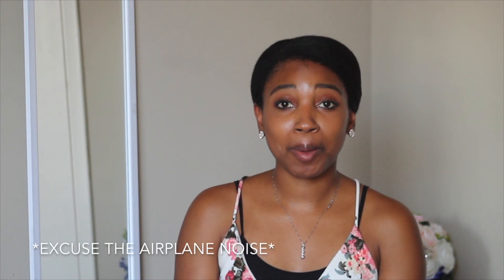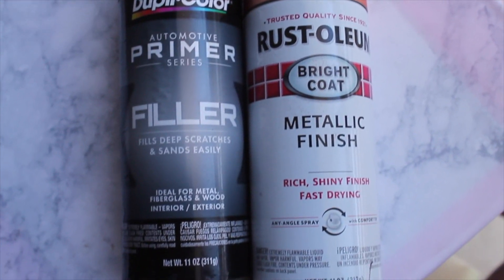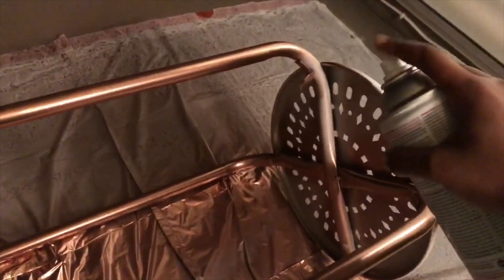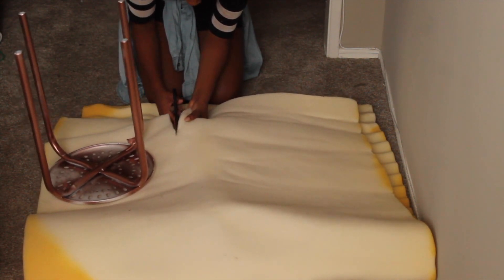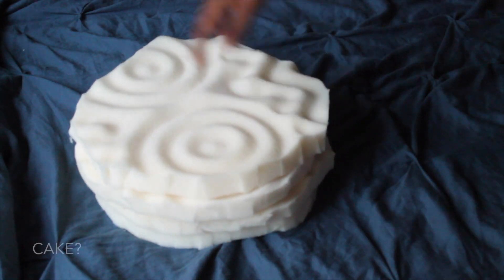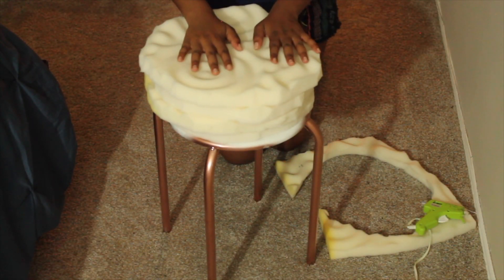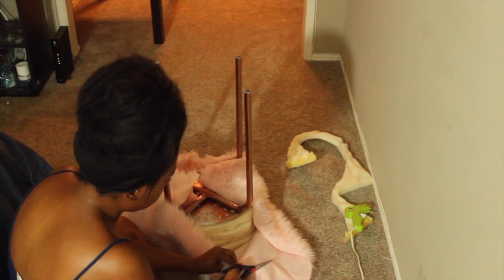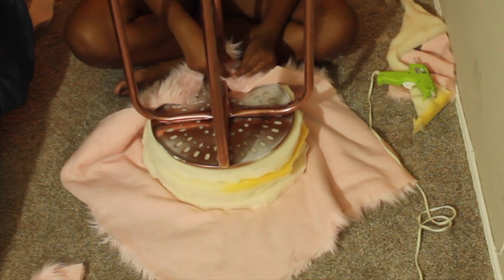$20 Rose Gold Vanity Stool| DIY Faux fur stool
I'll show you how I put together this faux fur stool for $20 or less.

Stool: Family Dollar- $5.00
Faux Fur: Hobby Lobby-$8.42
Spray Paint: Wal mart - $4.00
Total: 17.42
Items I already had:
Hot Glue Gun: Wal Mart- $4.00 (or whatever glue of your choice)
Foam- I already owned this but I know Hobby Lobby sells foam for cheap or you can use pillow cushions from dollar tree!